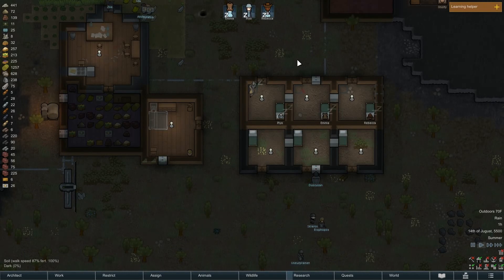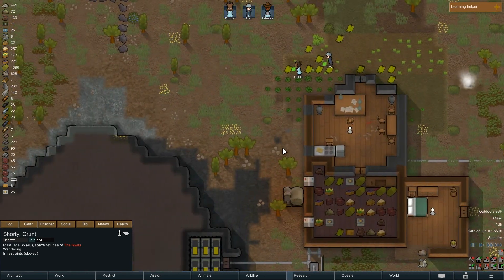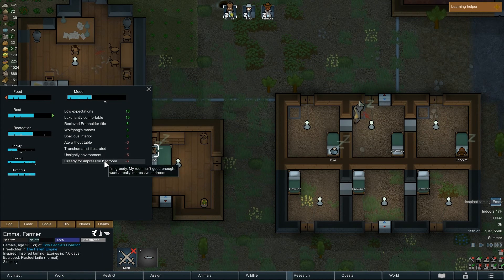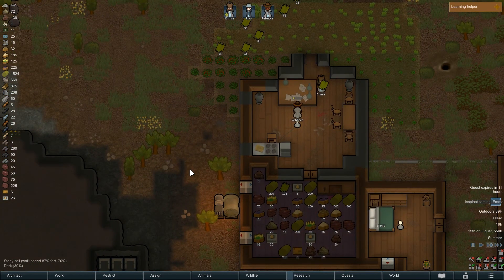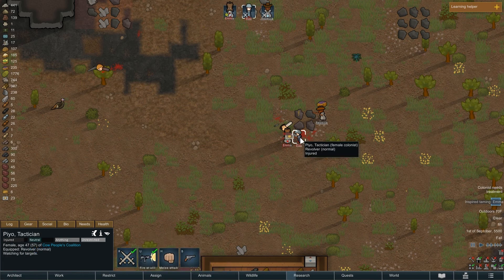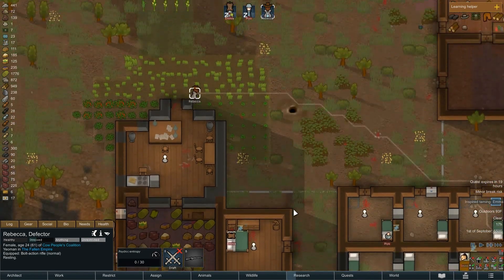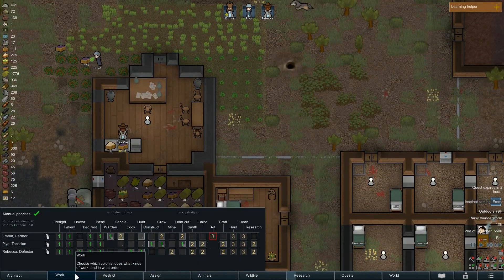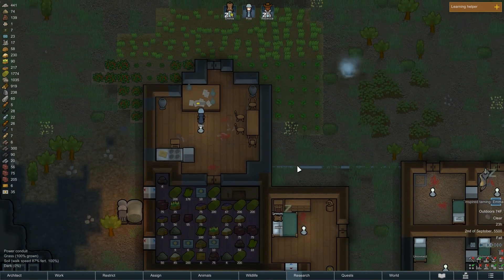Rimworld Royal Expansion Episode 8 Come At Me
Rimworld has it’s first EVER expansion and we’re into it! Playing through the Royals let’s see if we can finally survive this hellhole and make it!